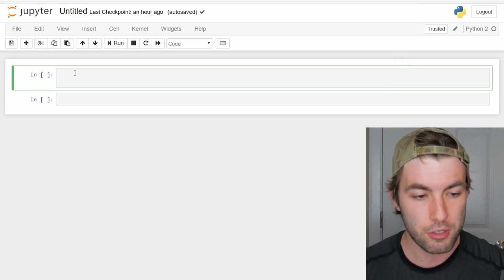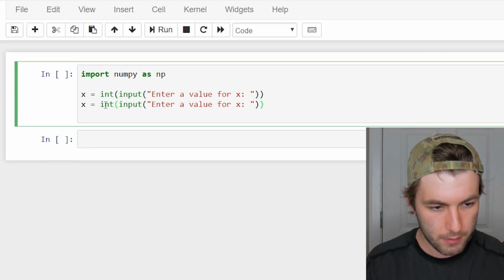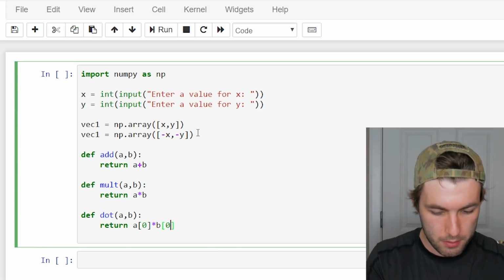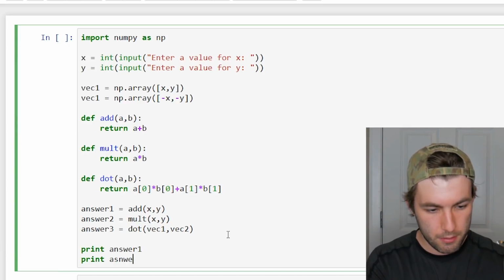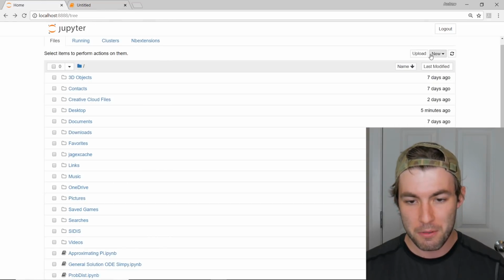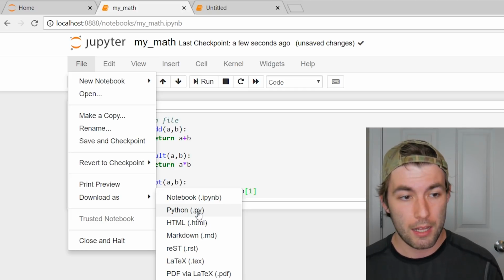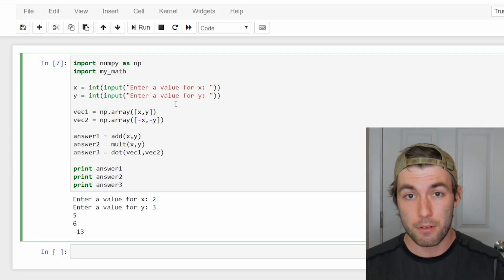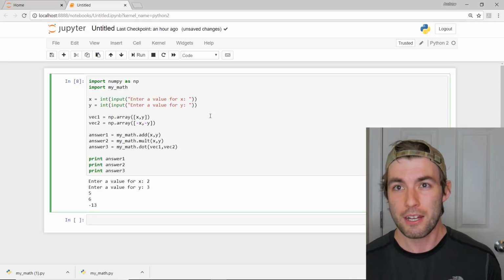How To Create Your Own Modules In Python (Modularization)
Modularizing your code is a pretty easy tool to help clear out your code a bit, and make it much more readable. In this video I show you how to define a few functions, save them in a separate file, and import that file as a module in a separate code, while still being able to access those functions.